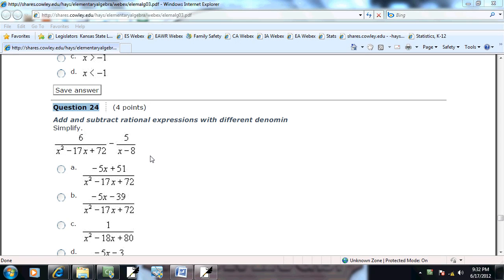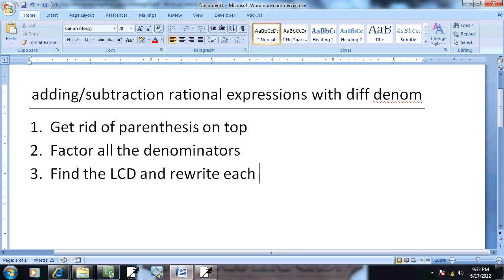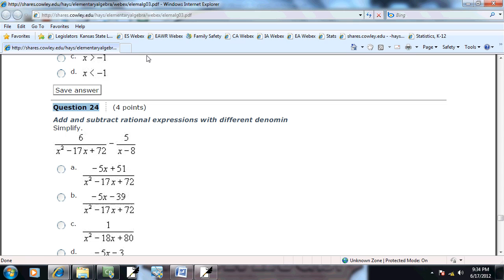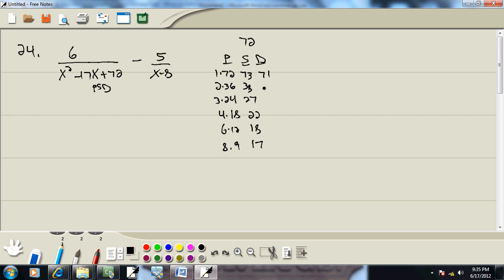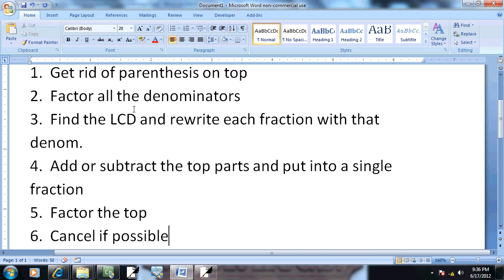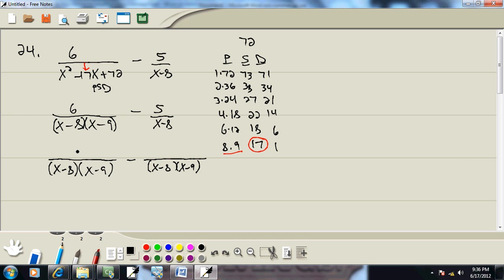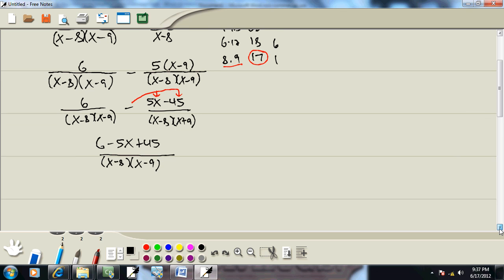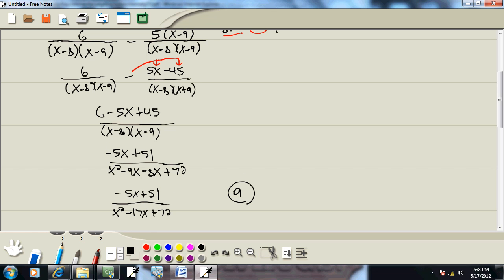Elementary Algebra - Practice Final Exam 3 - Problem 24